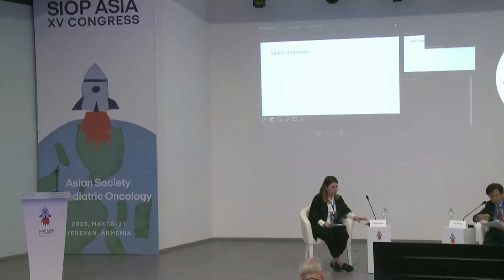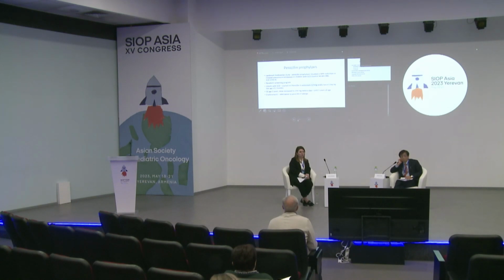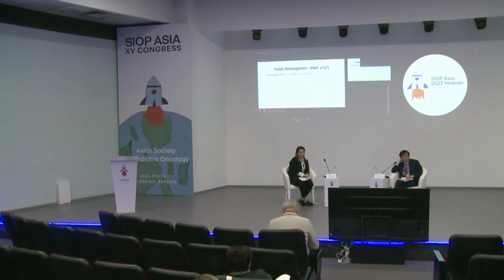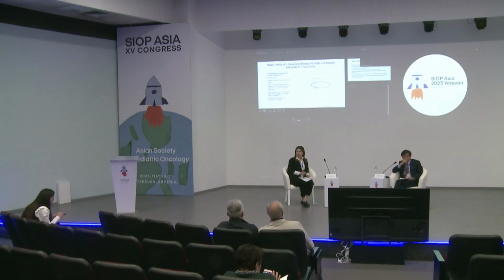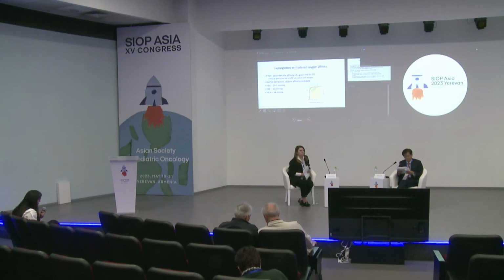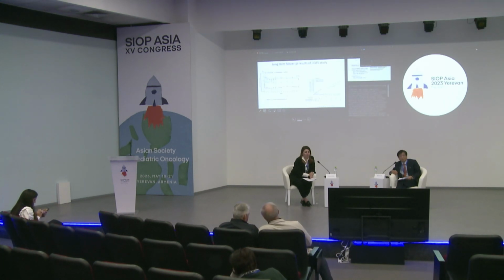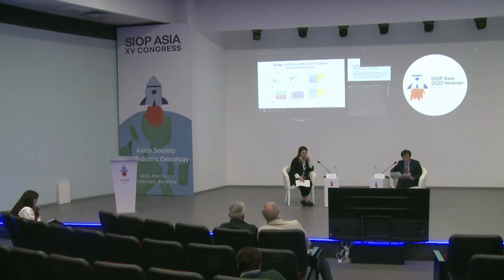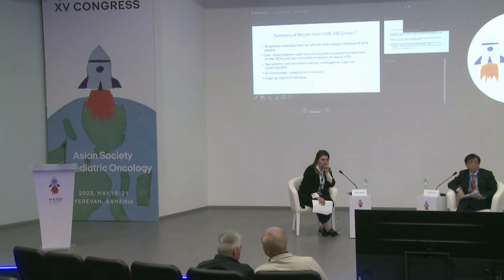"Sickle cell disease"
👩‍⚕️ Geetha Puthenveetel, USA
🚀SIOP Asia 2023 XV Congress
🎗️ Yerevan, Armenia
🔺May 18-21